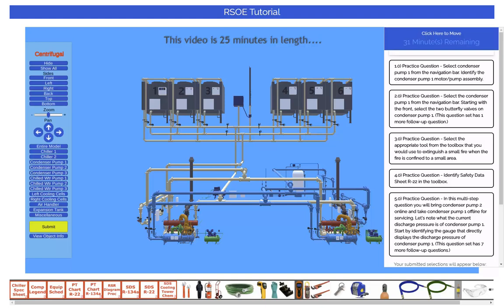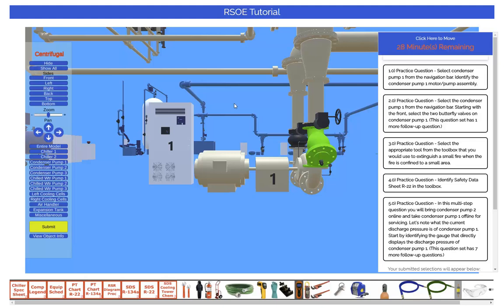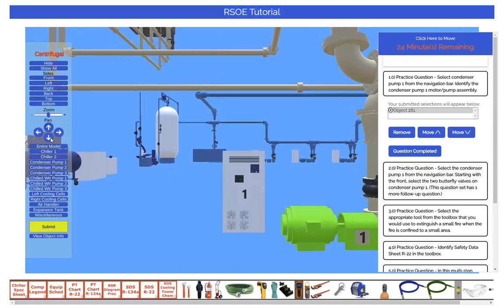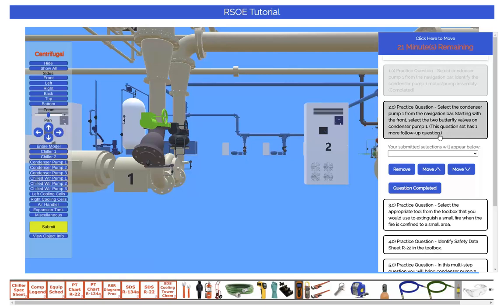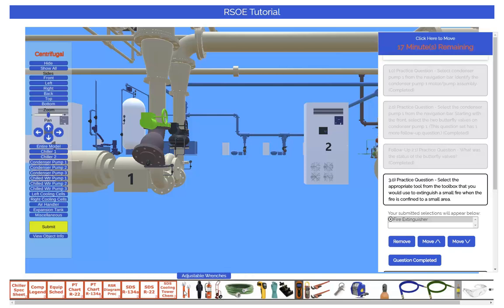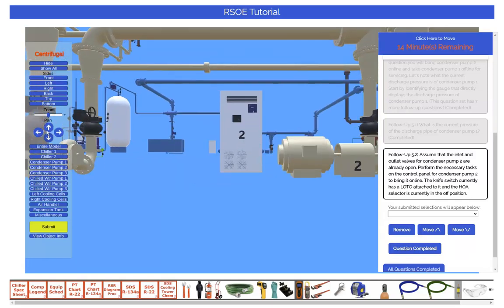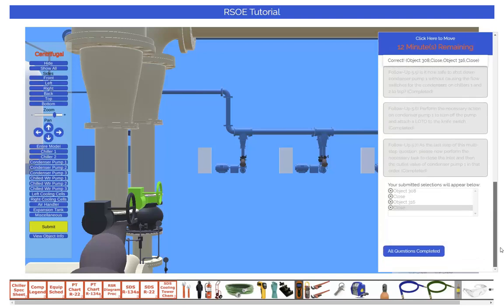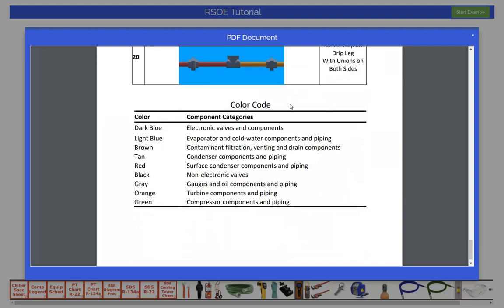FDNY Refrigerating System Operating Engineer Practical Exam Tutorial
FDNY Refrigerating System Operating Engineer Practical Exam Tutorial video. This new exam system is a major update to the certification test process for operating engineers.